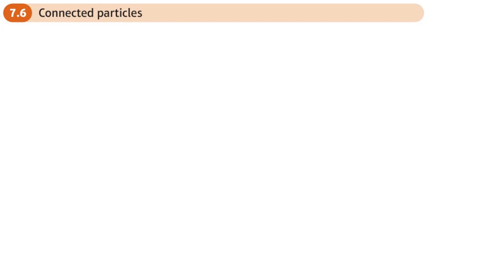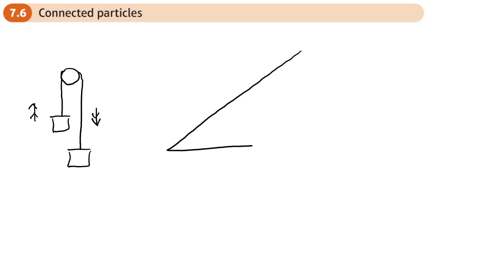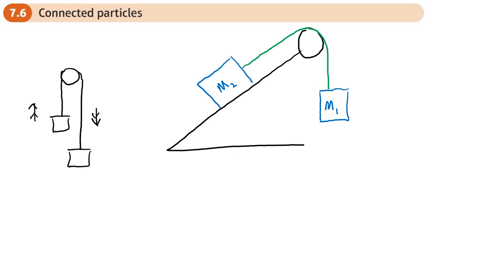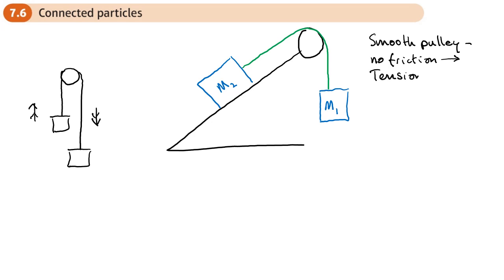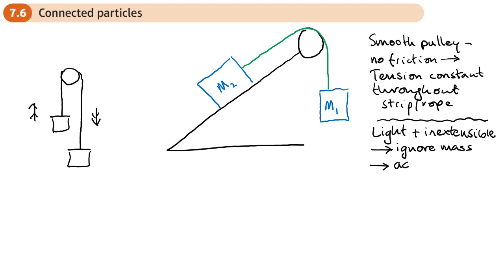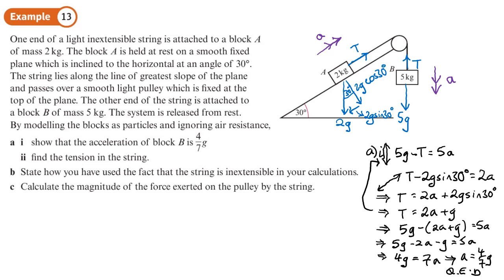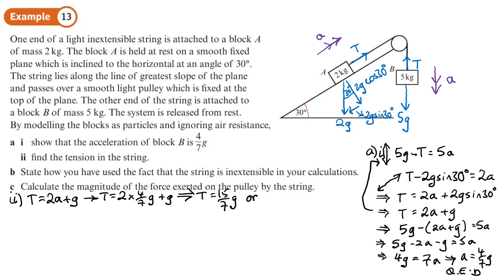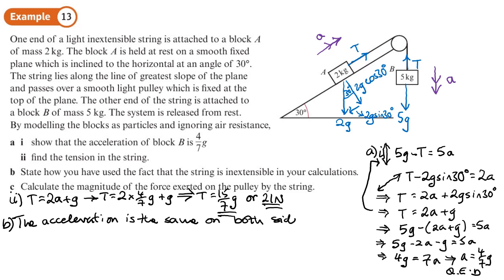7.6 Connected Particles (STATISTICS AND MECHANICS 2 - Chapter 7: Application of forces)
hindsmaths Solving connected particles problems when one or both masses are on a slope
0:00 Intro
7:57 Example 12
17:33 Example 13
27:40 End/Recap